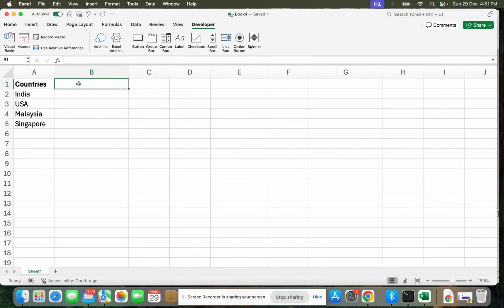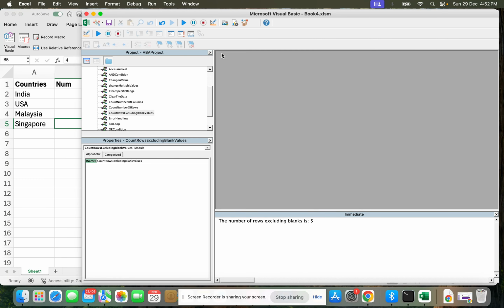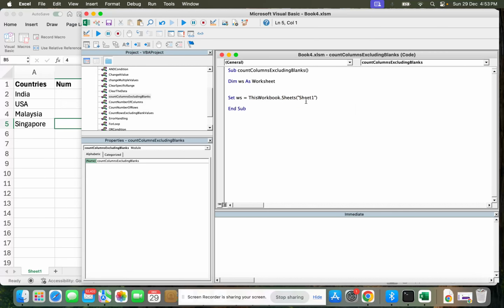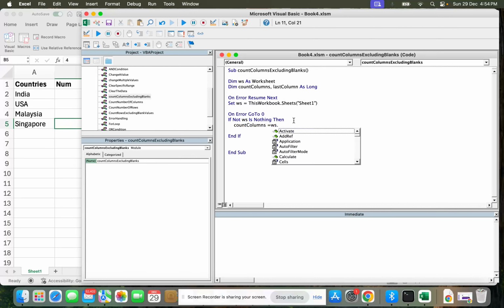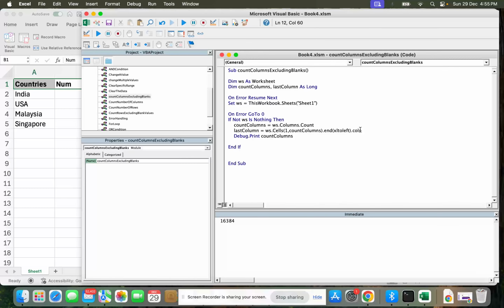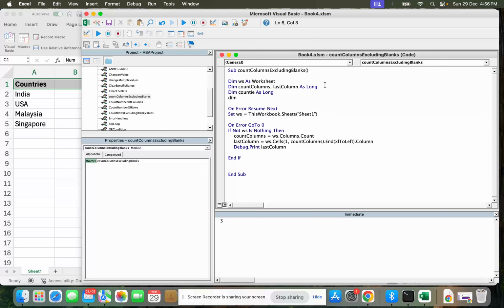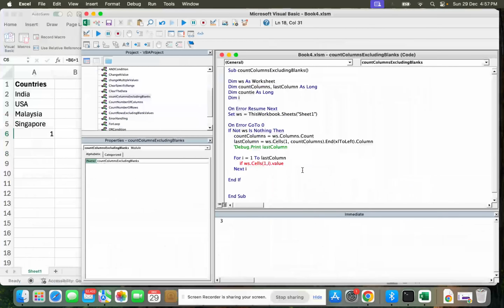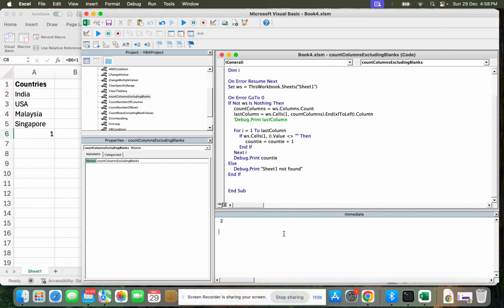16. Find the Last Column Excluding Blank Values in Excel Using Macros VBA: Efficient Data!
In this video, you'll learn how to find the last column in Excel excluding blank values using VBA macros, a powerful technique for accurate data handling. This method helps you identify the true last column by ignoring any blank cells, ensuring that your data processing is based on actual information. Perfect for automating tasks and navigating large, dynamic datasets, this approach gives you better control over your Excel sheets.

What You'll Learn:
How to find the last column excluding blank values using VBA
Using loops and conditional checks to skip blank columns
Practical examples of optimizing data navigation in Excel with VBA
Efficient handling of dynamic data sets that have variable column sizes
Best practices for automating column detection and data processing in large sheets
By the end of this tutorial, you'll know how to confidently find the last column with actual data, leaving blank columns behind. This is a crucial skill for automating Excel tasks and improving data navigation.

Unlock the power of automated column detection in Excel with VBA! ✨